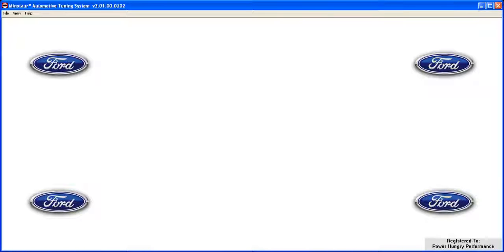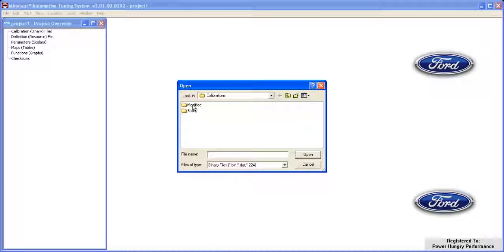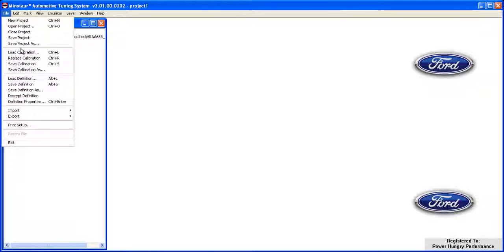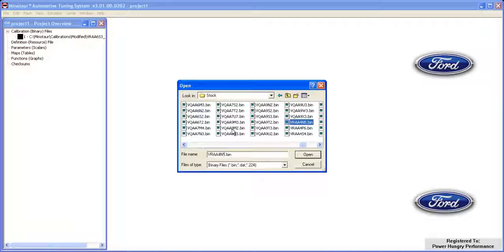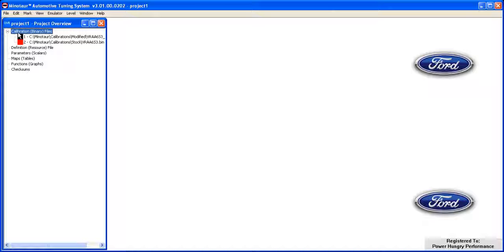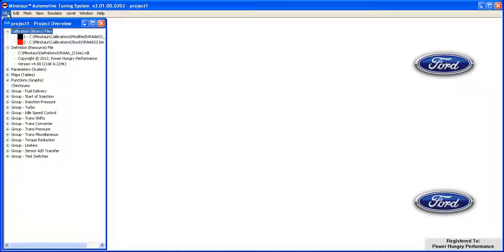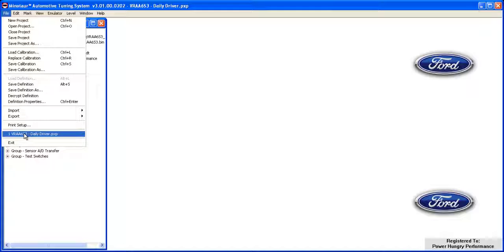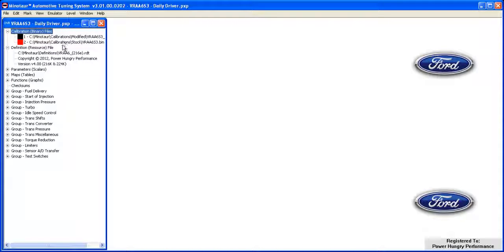Minotaur - Lesson 1 - Project Overview Usage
Video 1 of the Minotaur Training Series.

This video shows how to create a new project, load the binary tuning files, and then load the tuning definition. We also show how to save the project and then reopen the project from the recent files list.